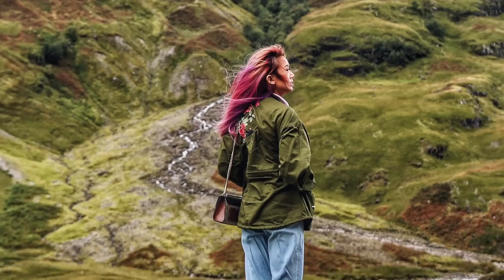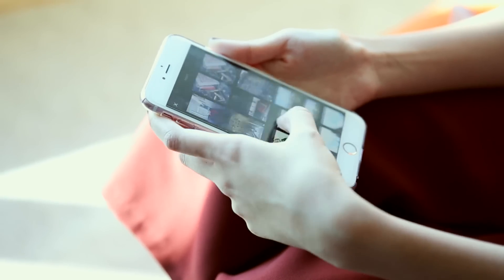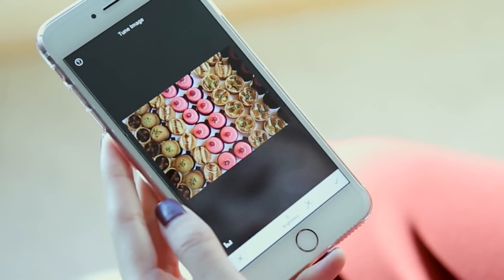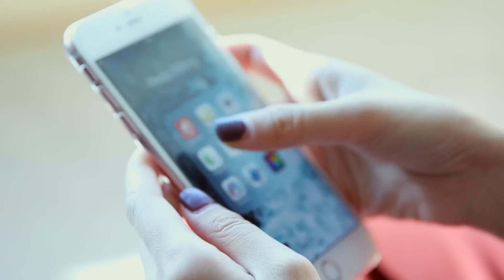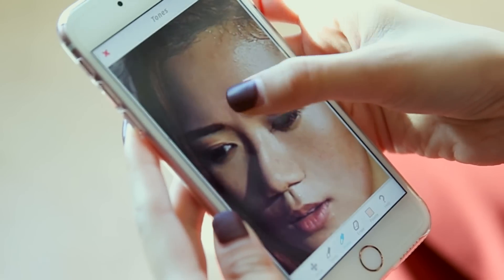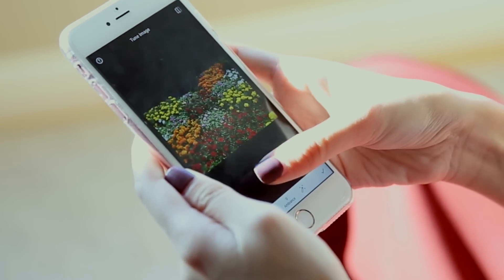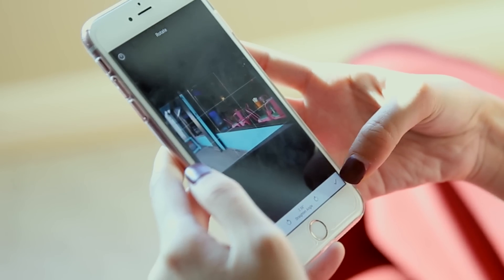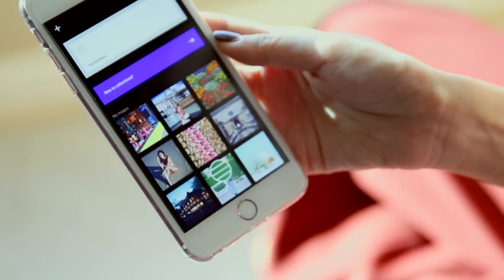How I Edit Instagram Photos And Maintain Theme | Camille Co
I always get asked about my Instagram secrets so here it is. A comprehensive tutorial on how I edit my Instagram photos and maintain my theme (feed goals) using my favorite photo editing apps such as Snapseed, VSCO and Facetune.

This video is a little long though so if you have no patience to watch the entire thing, I listed down video markers below so you can skip straight to the part you're interested in. (I don't really recommend skipping but it's your life and I support you lol. Time is gold after all.)

Cameras that I use for Instagram - 00:26
Photo editing apps - 01:48
My go-to filters - 02:44
How I arrange my feed feedgoals - 03:20
My editing process - 05:42
How I use VSCO - 09:34 and 12:13
How I edit landscape - 18:07
How to adjust photo perspective, rotate and crop - 06:18
How I flip my photos - 23:37
How I use Tune Image on Snapseed for brightness/contrast, shadows/highlights, etc. - 07:58
How to save photos that are too dark - 22:09
How I brighten selected areas only - 19:51 and  22:40
How I saturate or make colors pop in selected areas only - 11:16
How I color correct on Facetune - 15:38
How I cool down or make my photo less warm - 10:05  and 15:38
How I color selected areas like my hair, etc. - 17:06 and 24:24
How I sharpen my photos:
via Snapseed's Details - 08:53
via Snapseed's Tonal Contrast - 09:03
via Snapseed's HDR - 18:44
via VSCO - 10:26
How I sharpen selected areas - 16:44
How to remove oiliness and smoothen skin - 13:31
How to even out skin tone / remove dark areas - 14:35
How to remove blemishes and other unwanted things:
via Facetune - 15:19
via Snapseed - 19:24